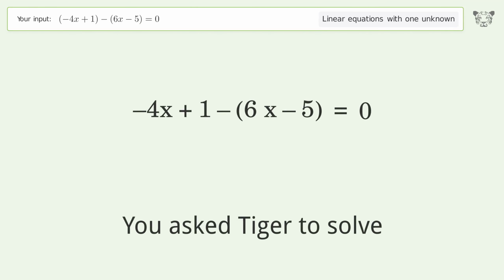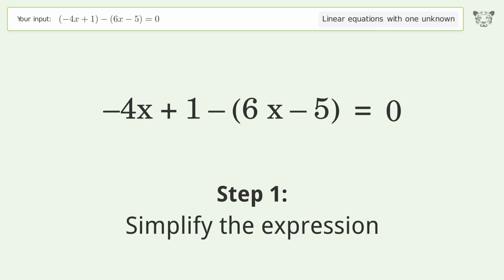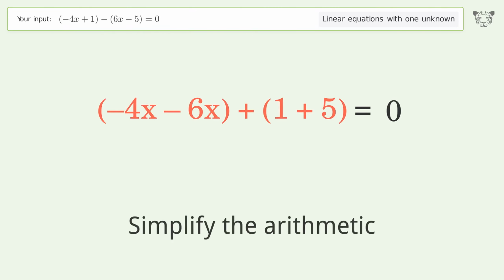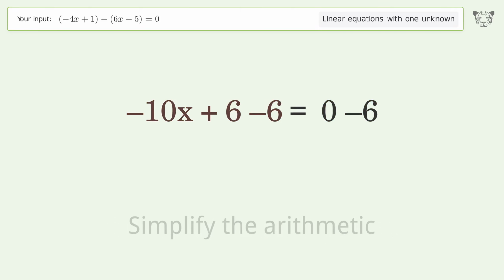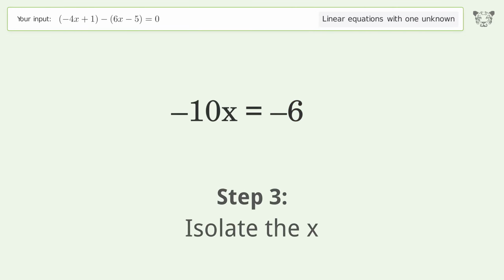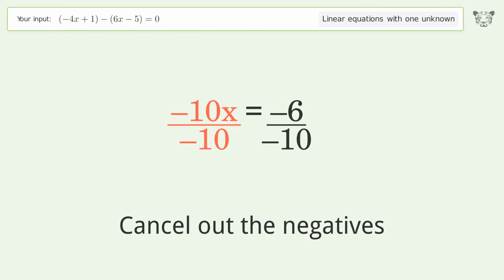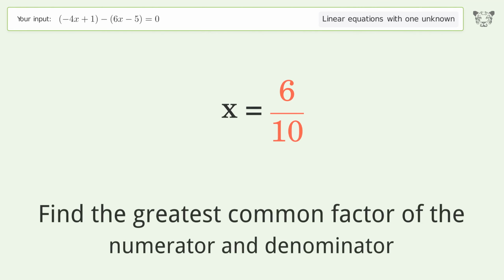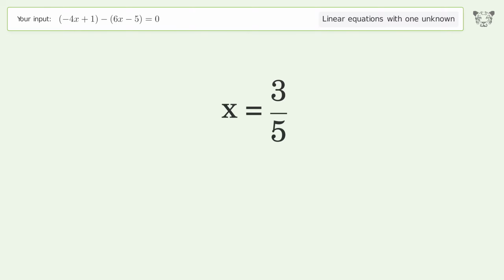Solve (-4x+1)-(6x-5)=0: Linear Equation Video Solution | Tiger Algebra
Struggling with (-4x+1)-(6x-5)=0? Watch our step-by-step video on Tiger Algebra to master this linear equation effortlessly. Also check out for more tips and tricks for dealing with linear equations with one unknown